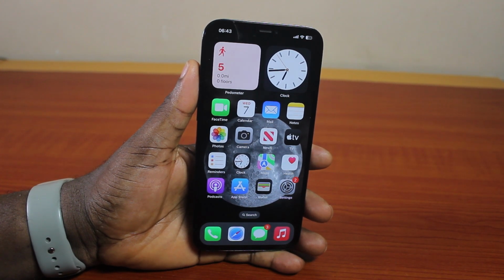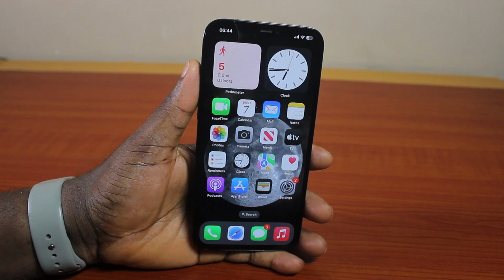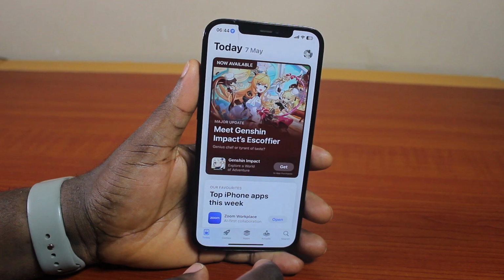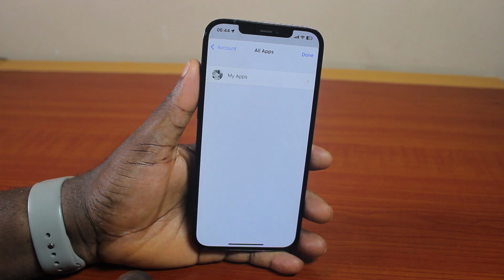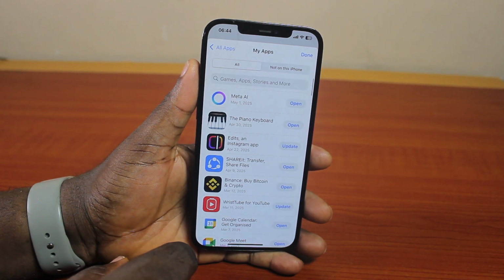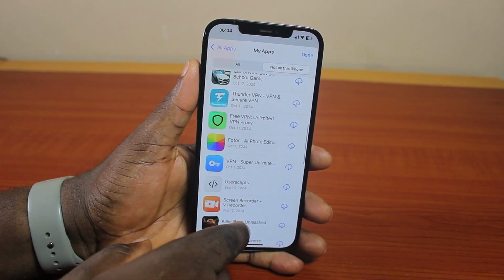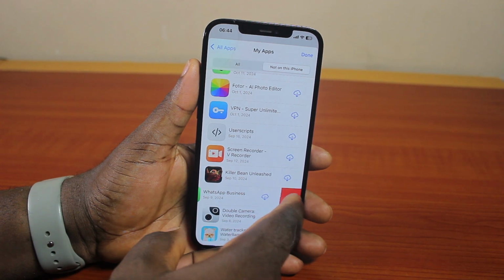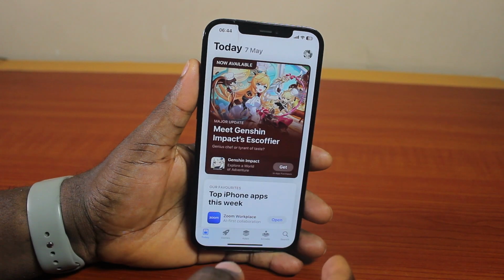How to Remove Deleted Apps from iPhone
You will learn remove deleted apps from iPhone at the end of this tutorial.

Cheap iPhone
Cheap Samsung Phone
Cheap Apple Watch
Cheap Digital Camera
Cheap YouTube Microphone
Cheap MicroSD Card